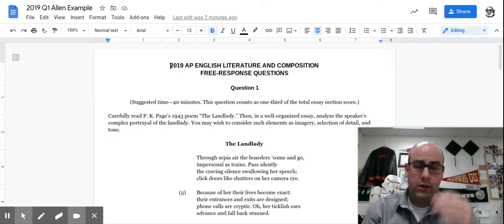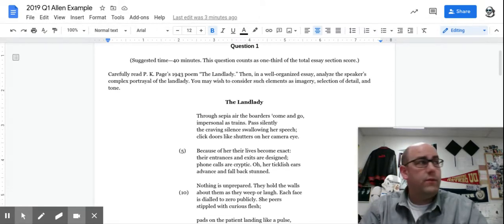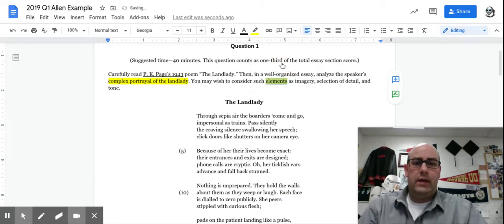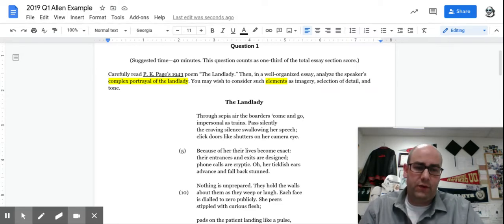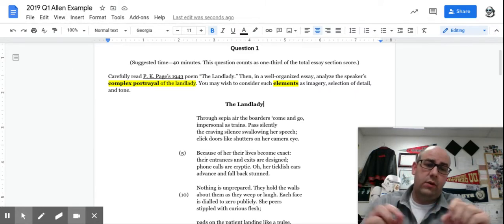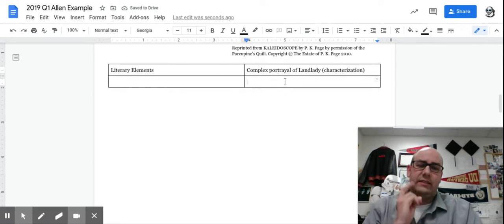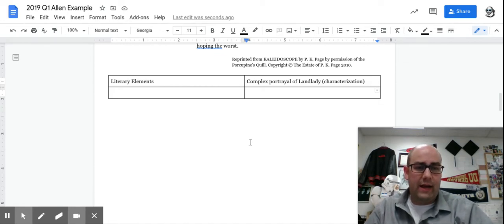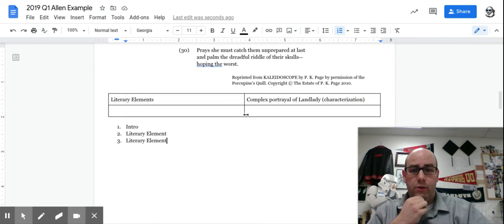2019 Q1 Prompt Practice